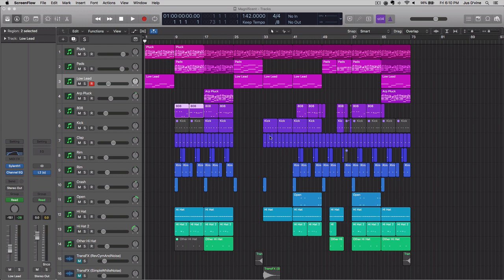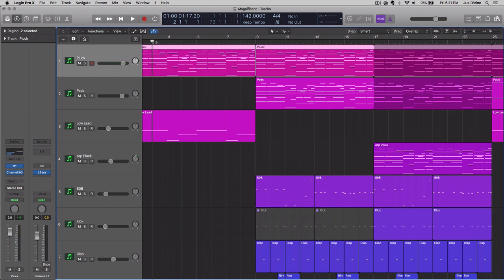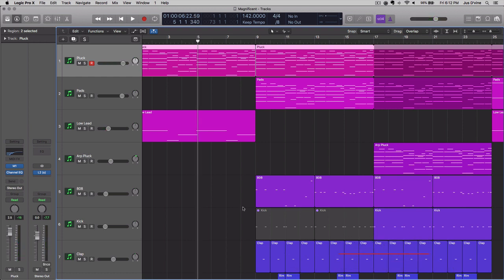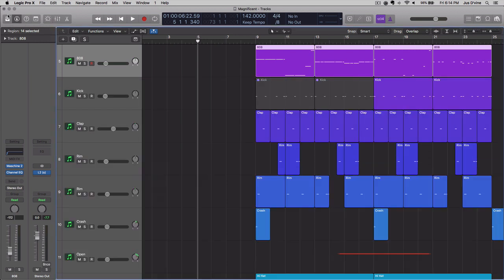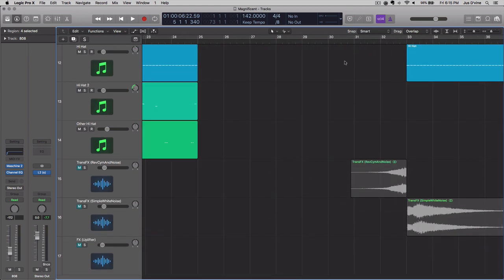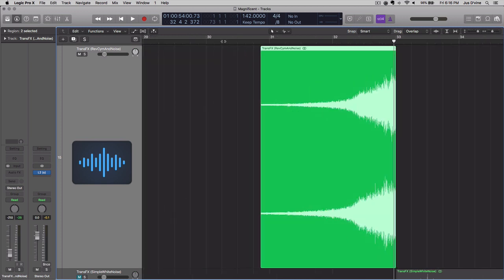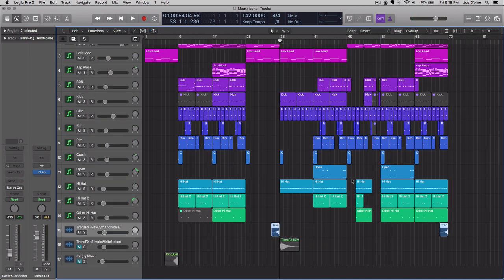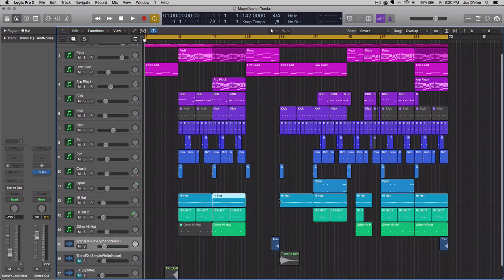NO MORE SECRETS 🤫 Things You Didn't Know About Logic Pro X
NO MORE SECRETS!!!  You Probably Didn't Know About Logic Pro X. Whether you're a beginner or a seasoned Logic Pro X user. In this tutorial we'll be covering a few things that will not only improve your work flow, but also alleviate some frustrations you may have, and hopefully had!

1:29 Playhead thumb settings
2:43 ??? Logic Pro X SECRET shortcuts (PIANO ROLL)
4:49 Stretch audio/midi shortcut

FREE 🥁 drum-kit "URBN LGND" to 📥 DOWNLOAD